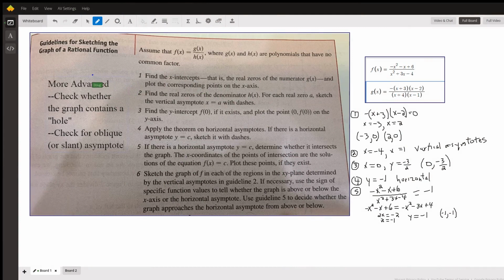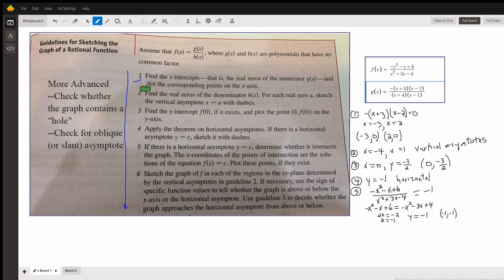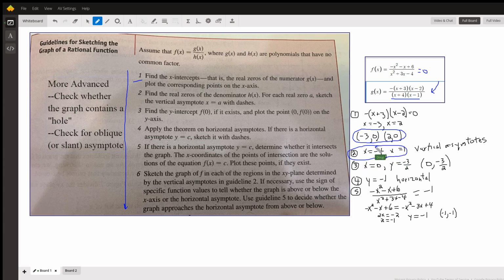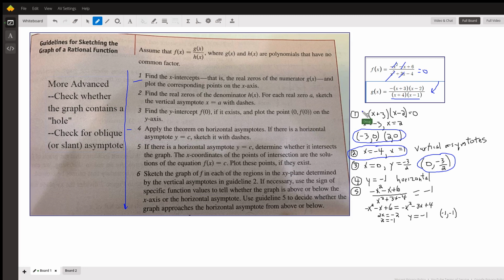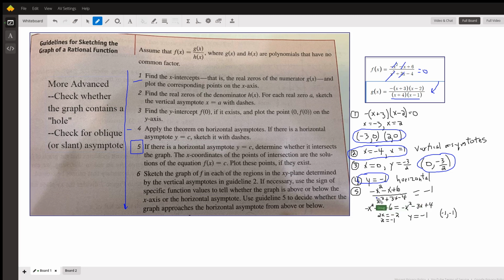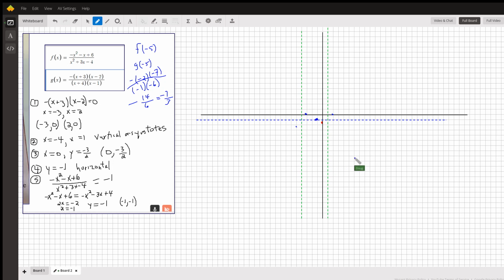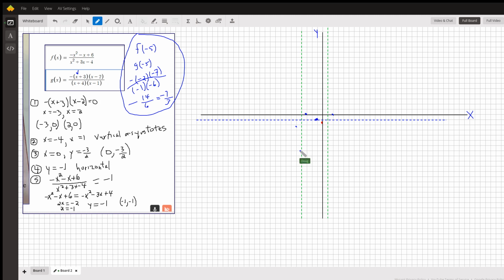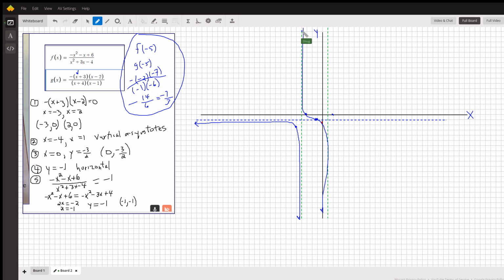Some guidelines for graphing rational functions.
Question: I need an example with a list of steps of how you get the answer.
Analyze domains, ranges, asymptotes, and symmetry of rational functions.

Answered By:

Doug C.

Written Explanation:

The video did not address symmetry or algebraically determining the range. Also, no calculus was used for determining relative max and mins, and concavity.